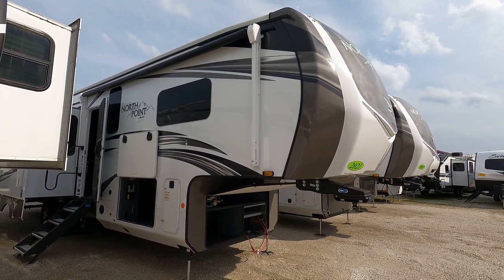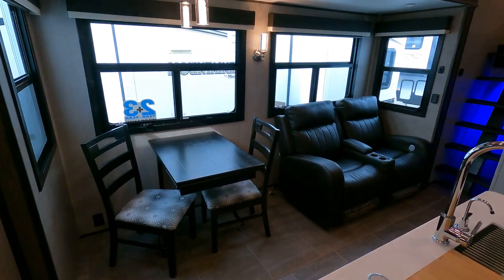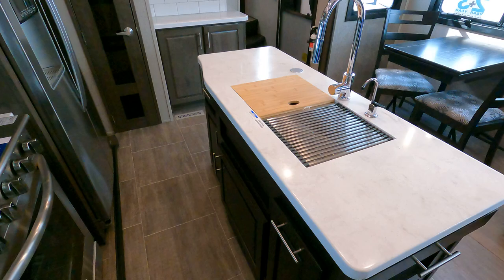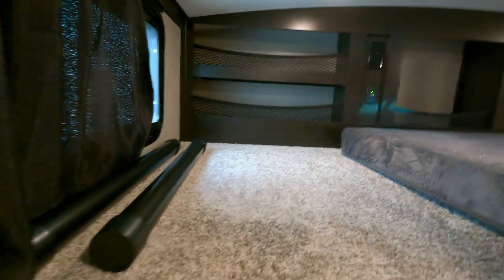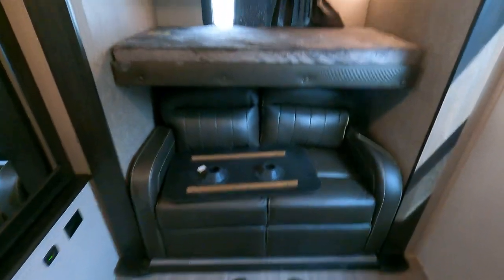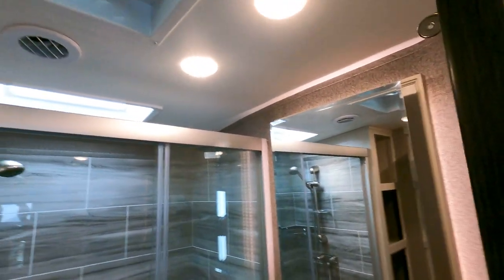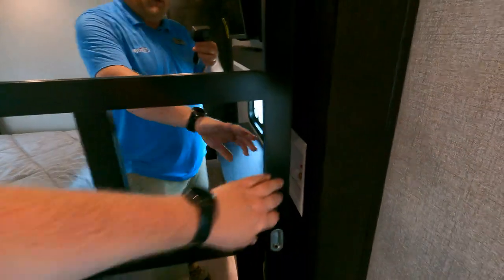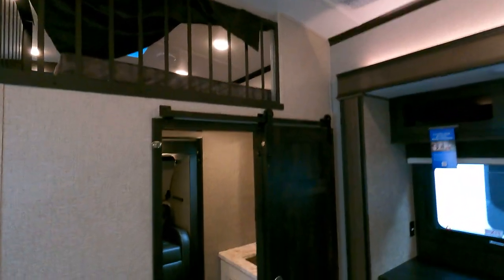2021 Jayco North Point 373BHOK Fifth Wheel